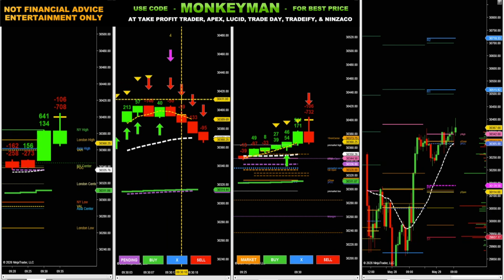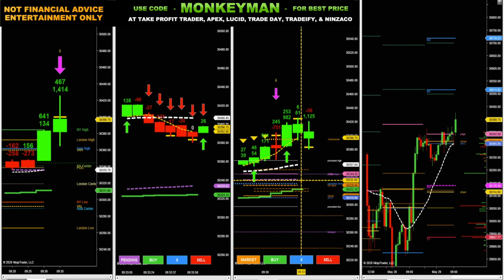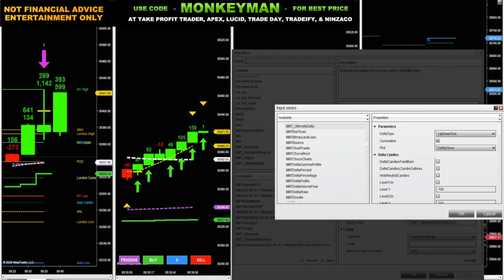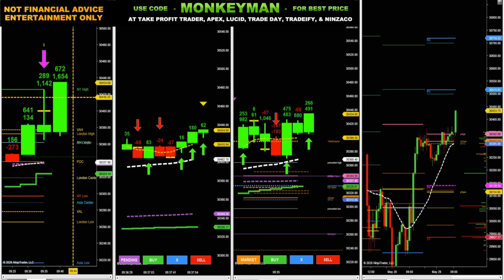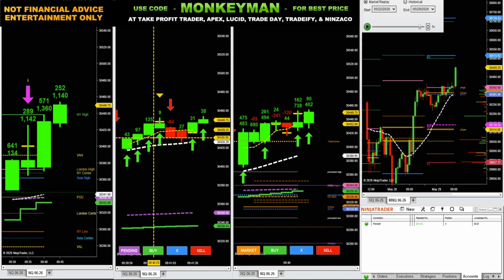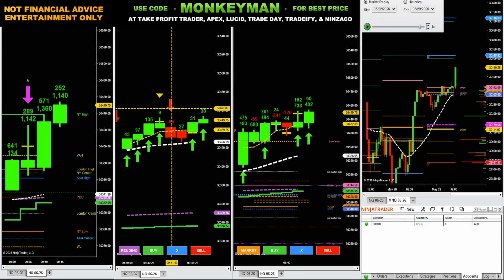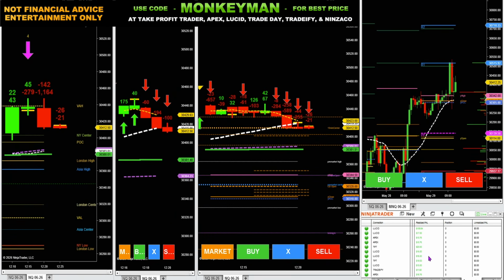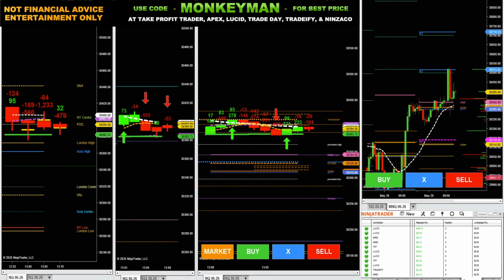The BEST INDICATOR! - See the FLOW STACK with settings, set ups, entries, exits...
The BEST INDICATOR ever created...  Witness the glory of the MMT Flow Stack!